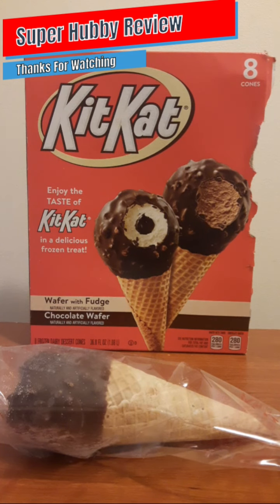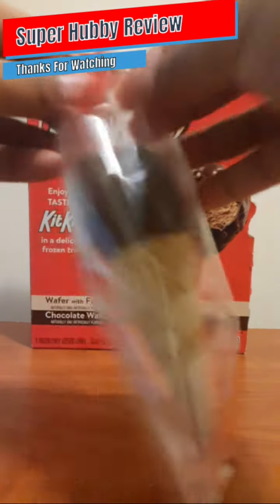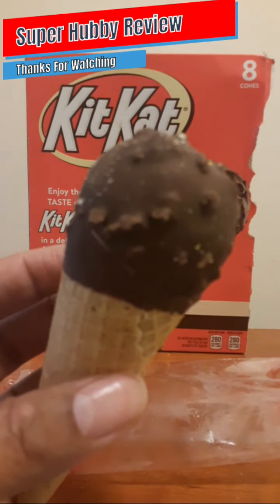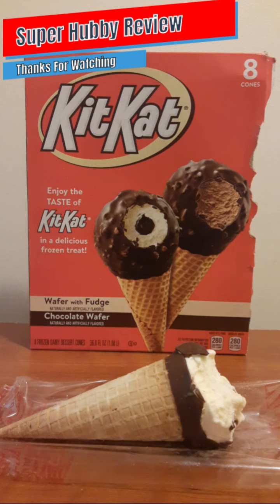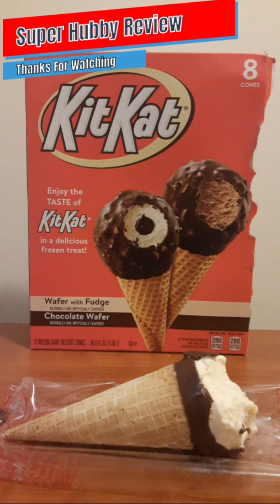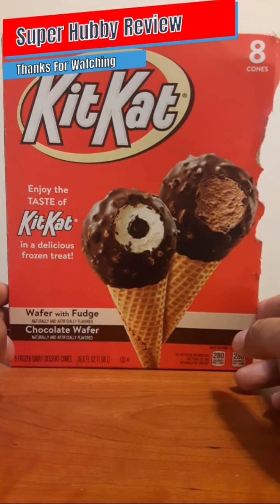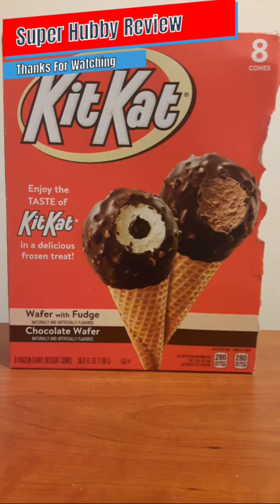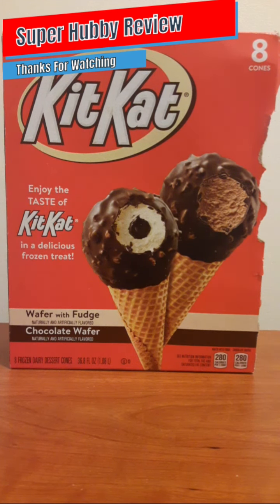Kit Kat Ice Cream Cone Review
I don't own the intro, thumbnail or background music. All background music is offered by YouTube free music library.